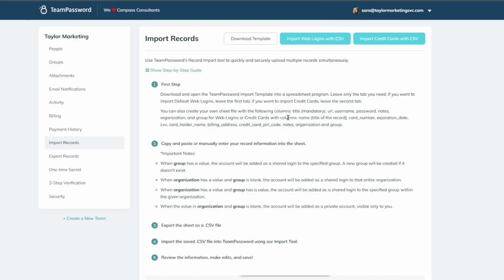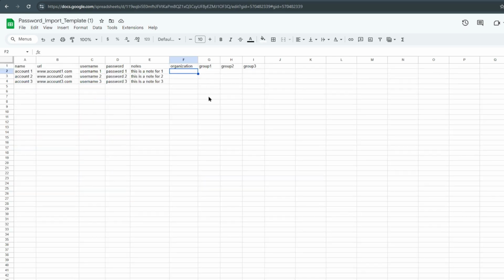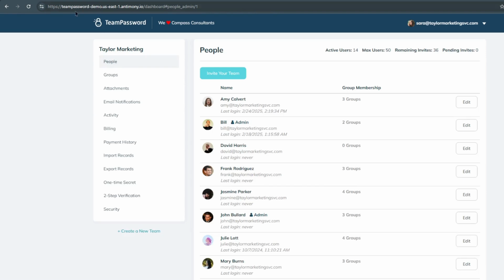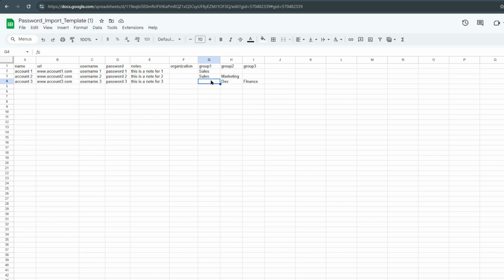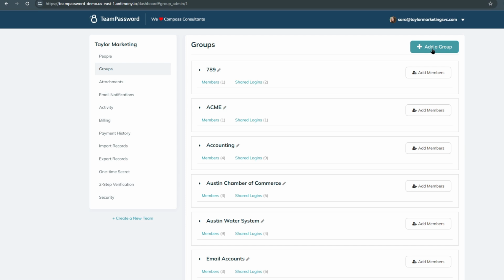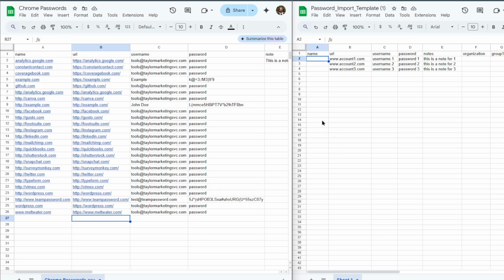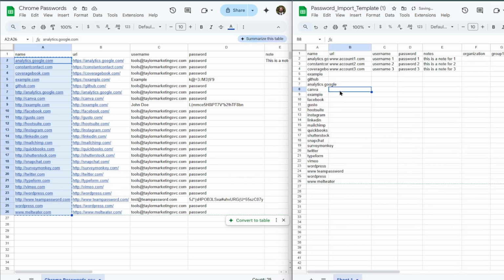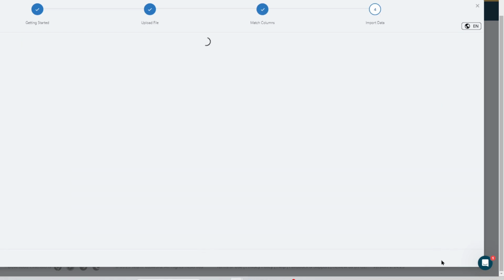Importing Passwords with a CSV - Step-by-step Guide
Chapters:
0:00 Overview of steps covered
0:40 Finding the import tool
1:00 Understanding the import template
3:30 Naming records (login credentials)
4:39 Uploading your CSV